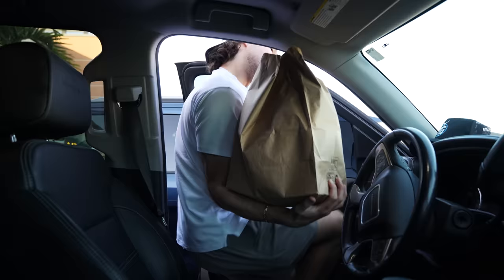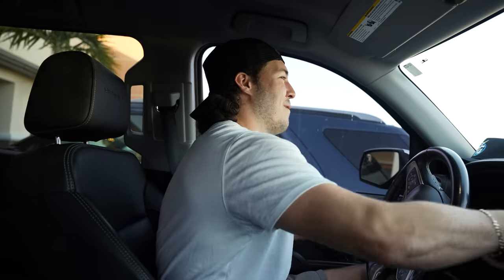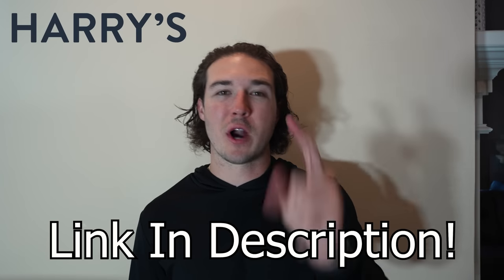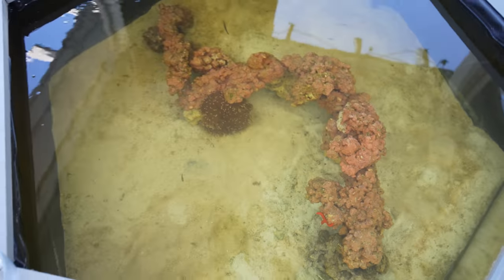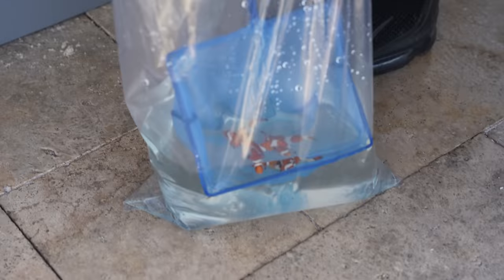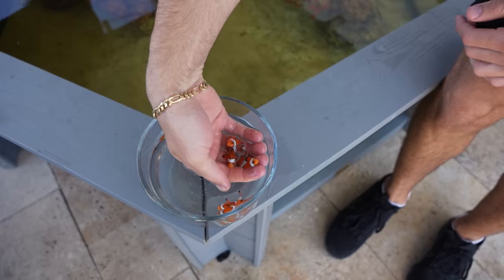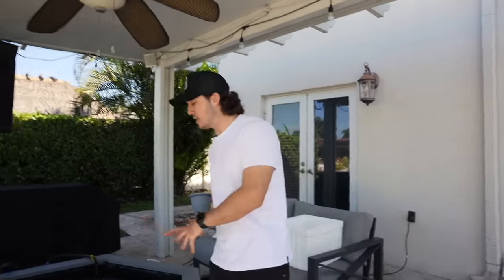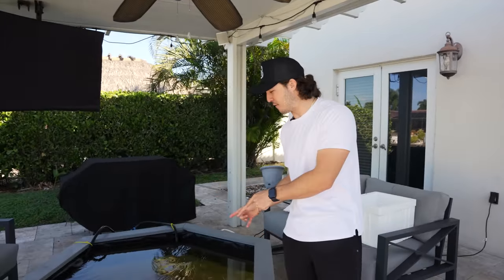Buying TONS Of EXOTIC CLOWNFISH For My SALTWATER POND!!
I Bought EVERY FISH From THE FISH STORE!! (Saltwater Pond STOCKING)

Every Order Removes Trash From Our Ocean!
to Support the Fish Guy Movement!

My Camera
Camera Lens
Vlog Camera
Small Fish Trap
Big Fish Trap
Favorite Fishing Reel
Saltwater Fluval Aquarium
Aquarium FlowMaker
Aquarium Light
Fluval Canister Filter
Aquarium Heater
Aquarium Net